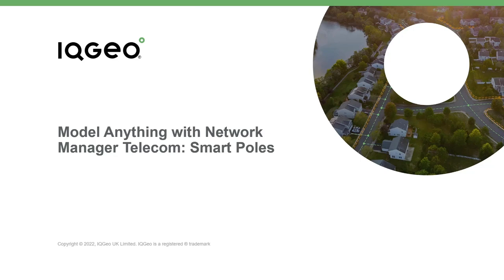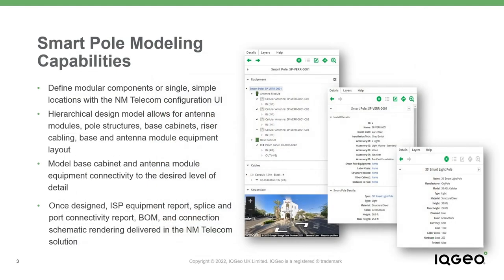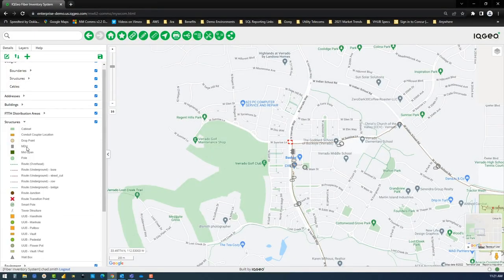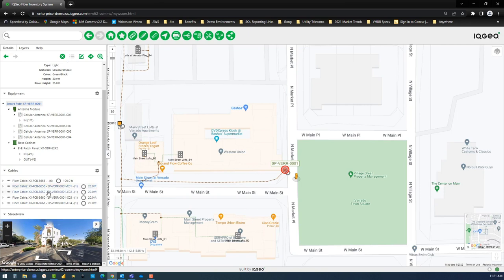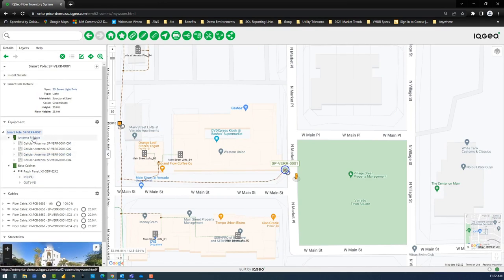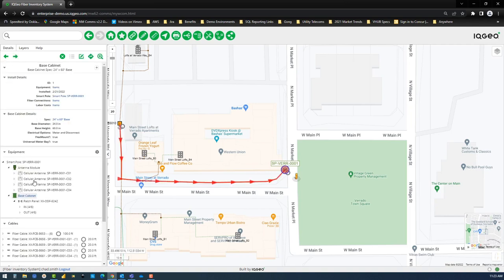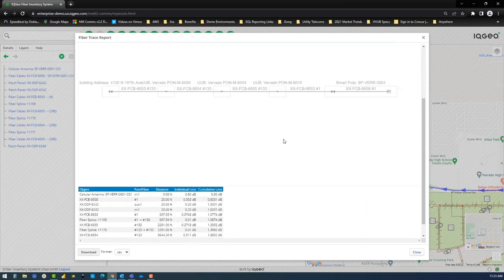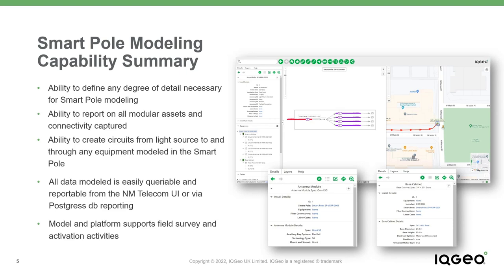IQGeo Network Manager Telecom: Smart Poles explainer video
Model anything series: Create and deploy a smart pole architecture and property model within your network.